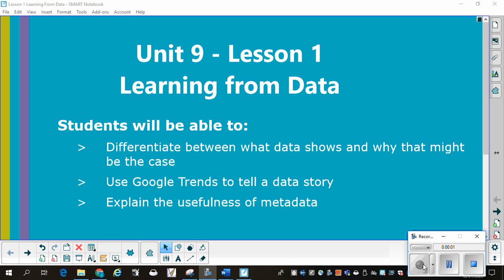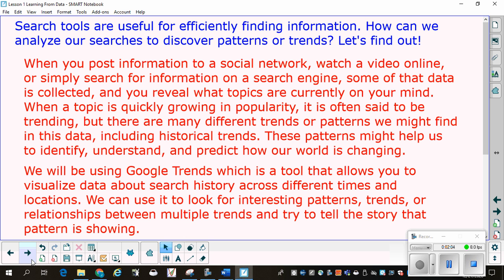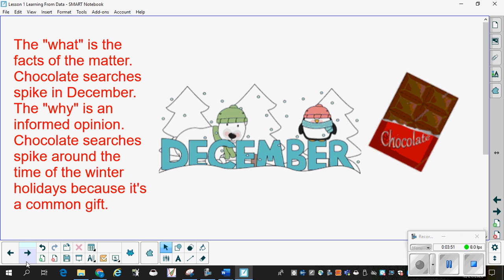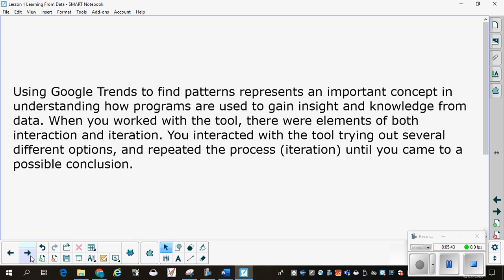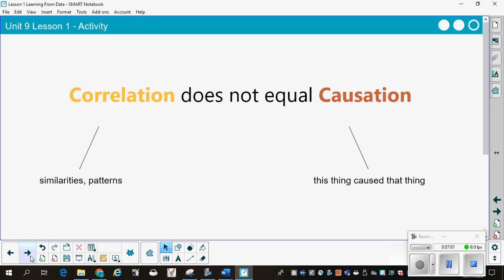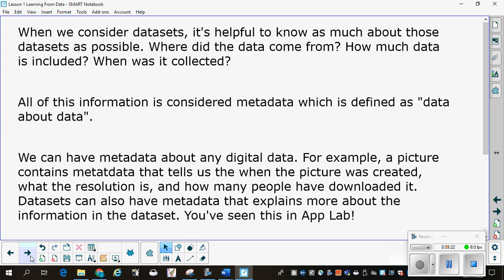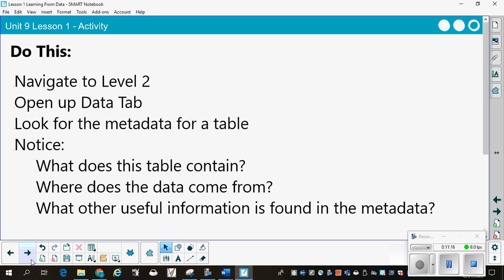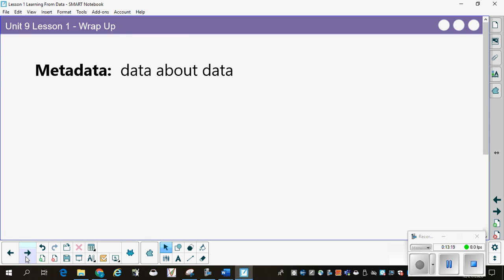AP CSP U9 L1 Learning From Data